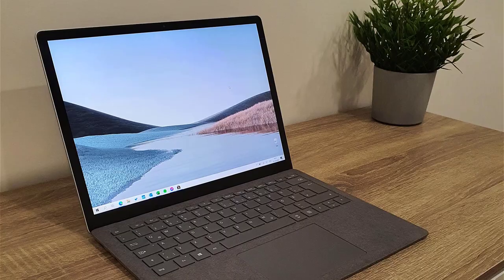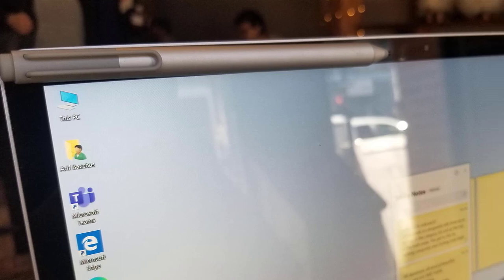Best Laptops for Architecture Students in 2023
✨ We reviewed in our roundup:
3. Microsoft Surface Book 2
2. Microsoft Surface Laptop 3
1. ASUS VivoBook 15

Blumoo is a participant in the Amazon Services LLC Associates Program, an affiliate advertising program designed to provide a means for sites to earn advertising fees by advertising and linking to Amazon.com. As an Amazon Associate I earn from qualifying purchases.